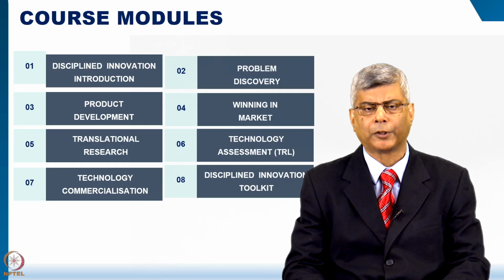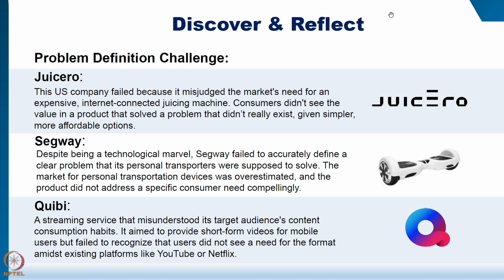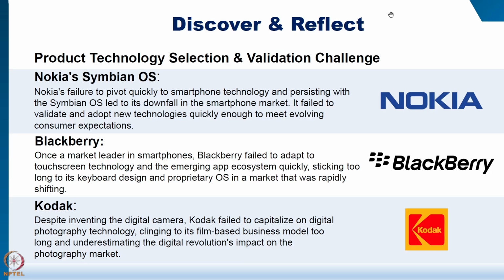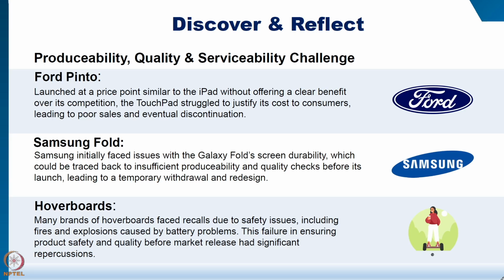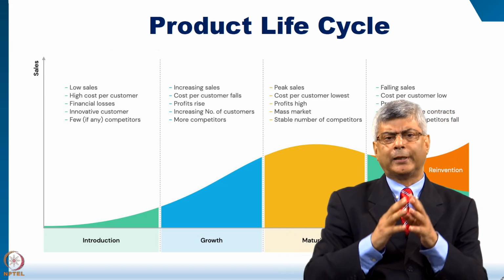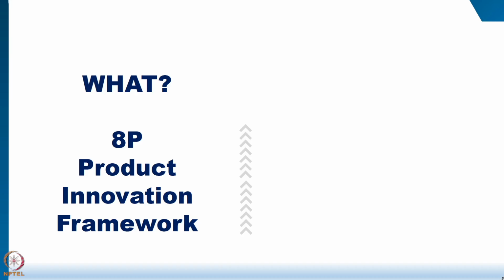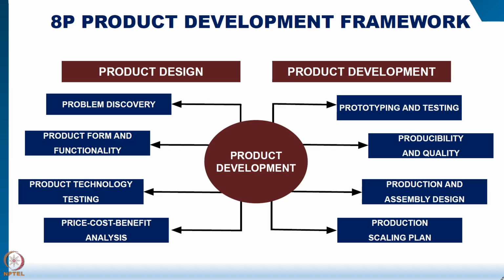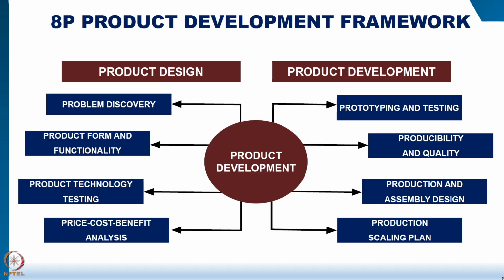Week 2: Module 3 : Part 1 : 8P Product Development Framework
In this module, Prof. Devdip explains the conceptual foundation and significance of the 8P framework in guiding systematic product development. The module will explore the stages of the 8P Product Development Framework and examine the key parameters that support disciplined decision-making across the product development lifecycle, enabling learners to effectively translate ideas into scalable and customer-centric solutions.

Learning Objectives
By the end of this module, learners will be able to:
1. Understand the role of structured product development in improving product–market fit.

2. Explain the concept and significance of the 8P Product Development Framework as a disciplined approach to building viable products.

3. Identify and describe the stages of the 8P framework, including the parameters used to evaluate product feasibility, desirability, and scalability.

4. Apply the 8P Product Development Framework to systematically convert ideas into prototype-ready and market-oriented product concepts.